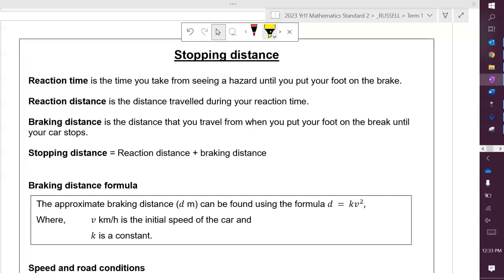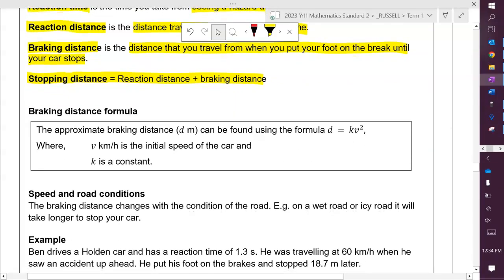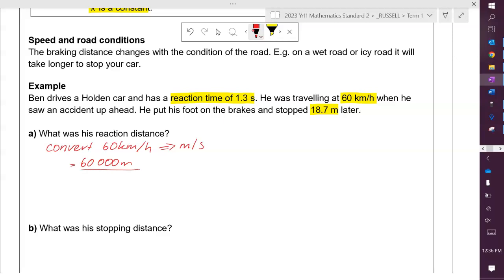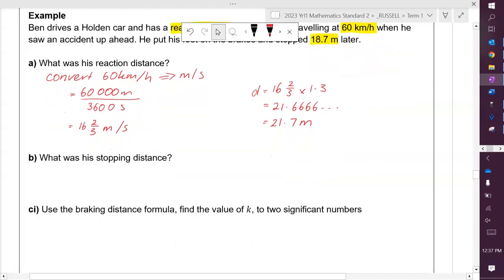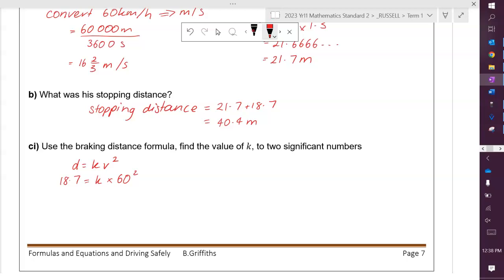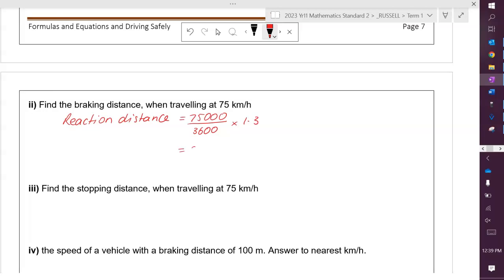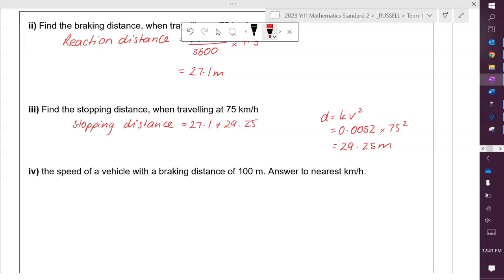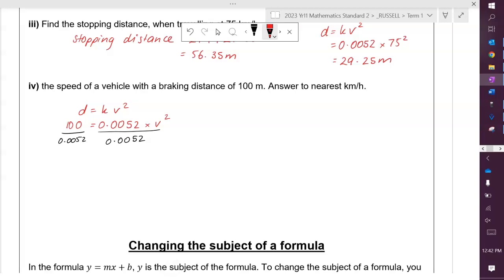(Yr11S) 12.04 Stopping Distances